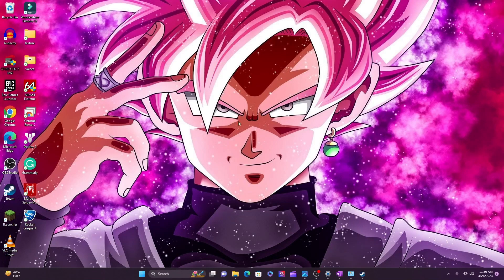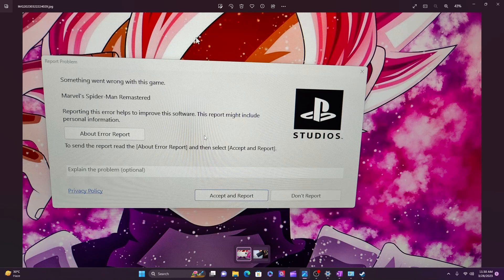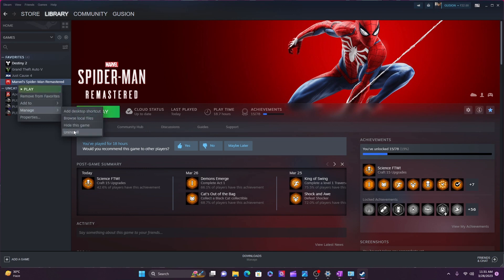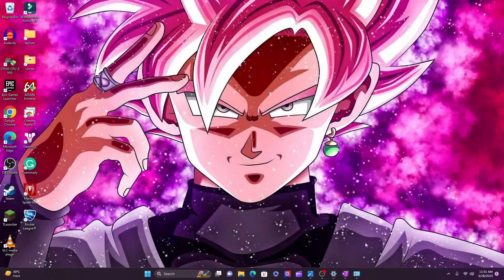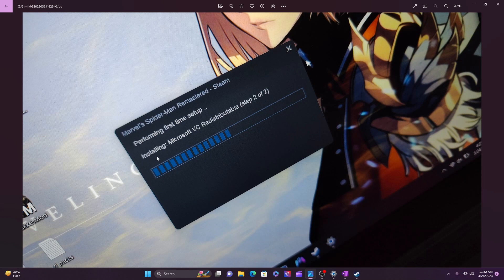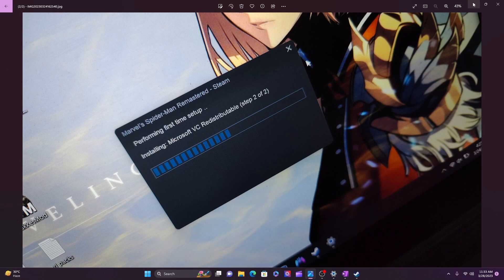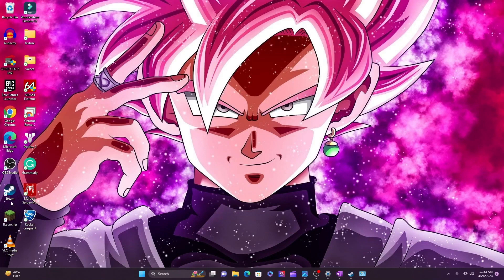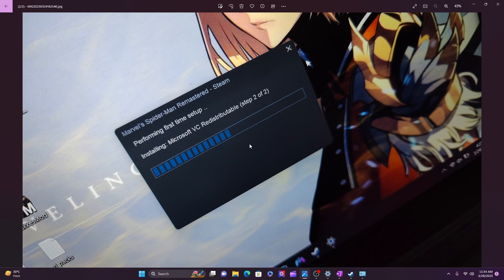"P STUDIO BUG IN MARVEL SPIDER-MAN REMASTERED SOLVED!!!!!!!!!!!!!!!!!!!!!!!!!!!!!"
I SOLVE SUCH BUGS FOR MY GAMER FAMILY